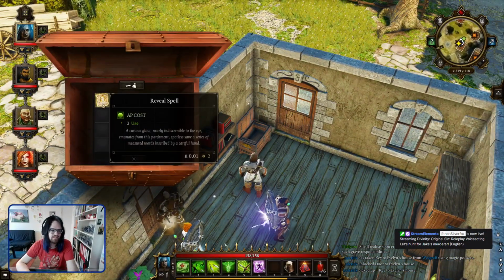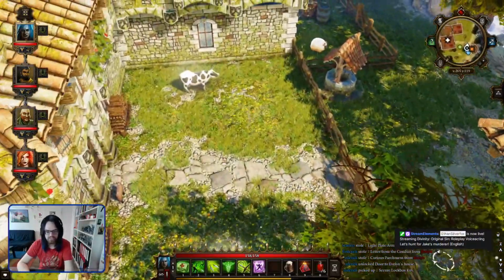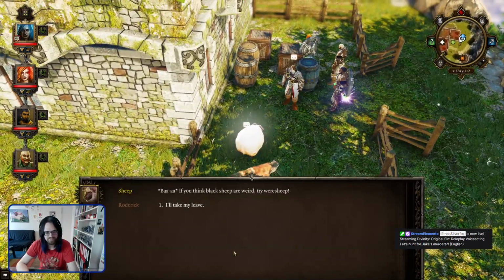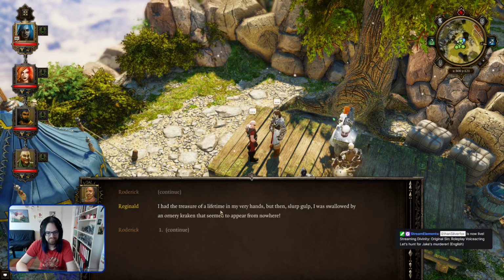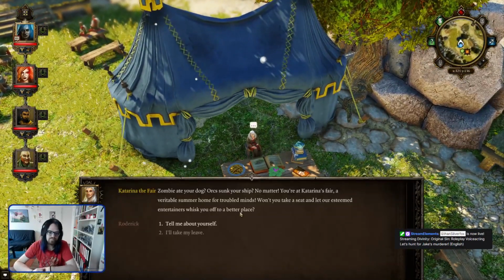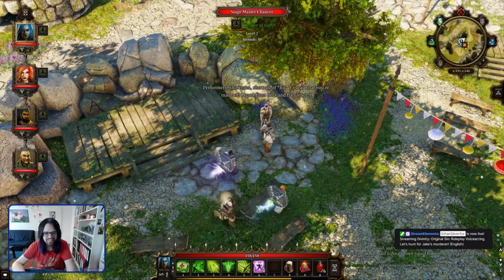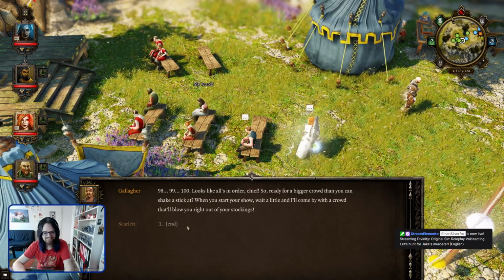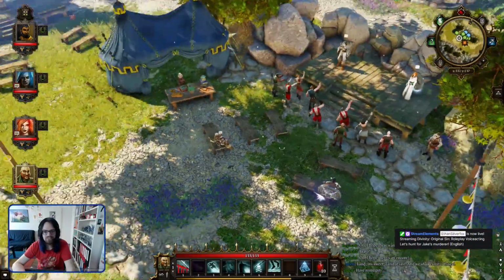Becoming a master performer in 3 simple steps! - Let's play Divinity Original Sin 021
Come join me on another epic journey to Rivellon! This time, we take some time to snoop around in Evelyn's cottage and find VERY interesting stuff there! And after that? Well... we go and perform in the Cyseal fair of course! And what a performance! I think we can truly call ourselves masters of theatrics! Uhh... why were we in Cyseal again? ^^🦊

Originally streamed on 7th June 2023.

Travel alongside the Source Hunters - the Wizard Scarlett and the Wayfarer Roderick, who stick together no matter what, even if they couldn't be more different at times! Even though "just" an usual murder brought them to Cyseal, coming in contact with an ominous Star Stone quickly changes their mission to a whole other dimension: Saving Rivellon from the Void! On their journey, they are accompanied by the Rogue Wolgraff and the Enchanter Jahan, fighting together against anything daring to stand in their way. Unfortunately, the warrior Madora and the Huntress Bairdotr have to be left behind - I would love to take more companions with me, but that's how it is.

Divinity Original Sin is an awesome game, and especially after loving and streaming Divinity Original Sin II, I had to stream the first one for you too. It still features the awesome world of Rivellon, even though the mood and atmosphere is a whole lot more quirky and light-hearted, creating a very different but nevertheless amazing experience!

Like my content? Please like and sub! Wanna talk about the game or LP? 🦊